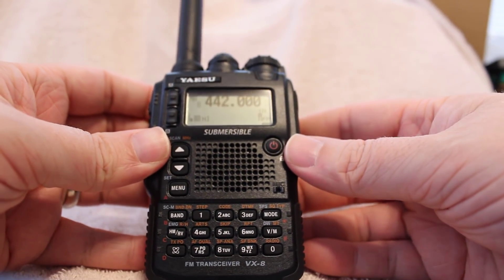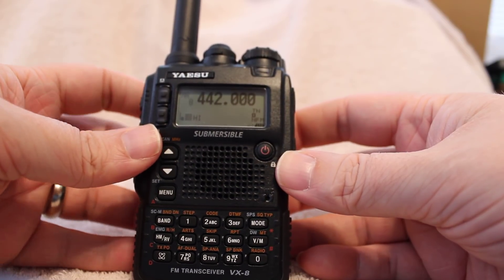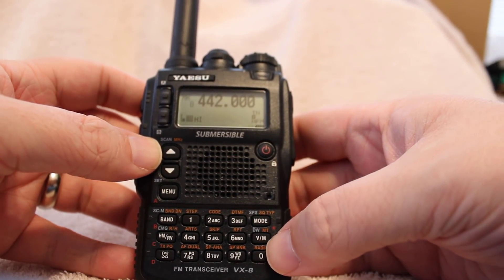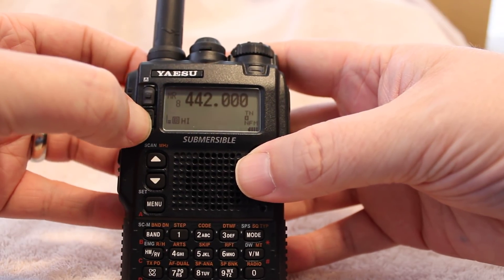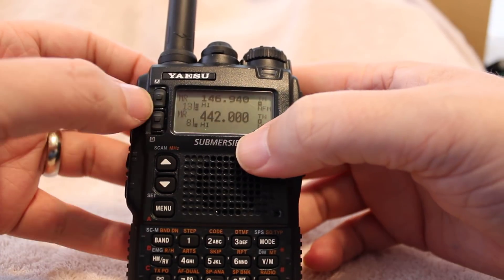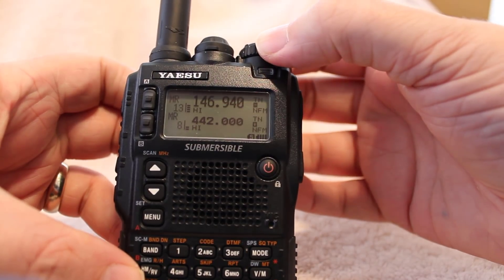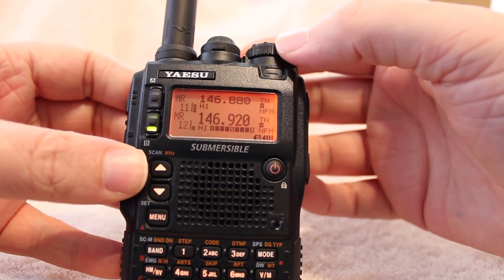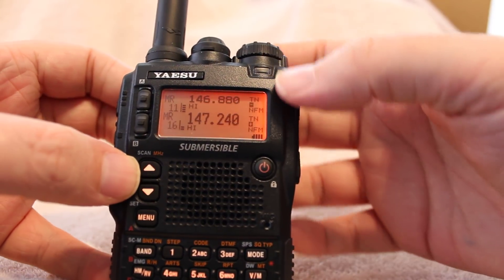Yaesu VX-8DR: Dual Monitoring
This is a quick video showing you how to dual monitor 2 different frequencies using the vx-8dr